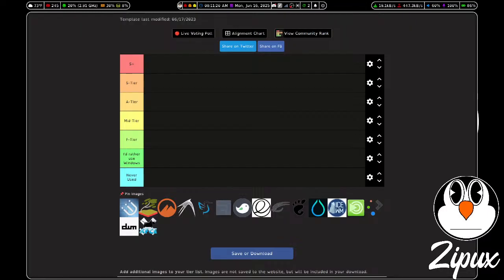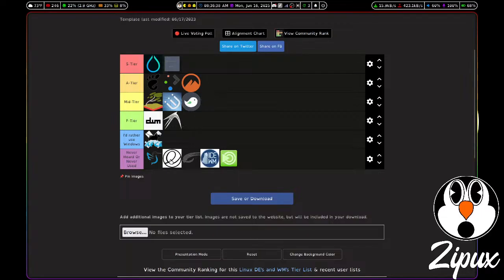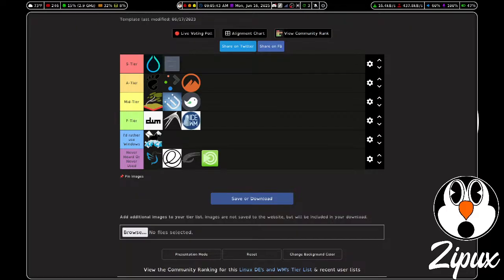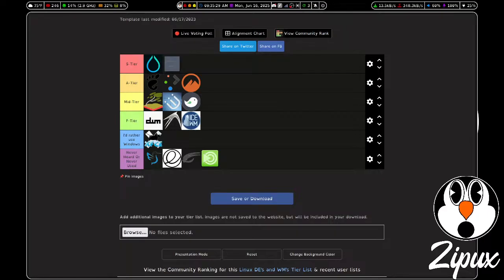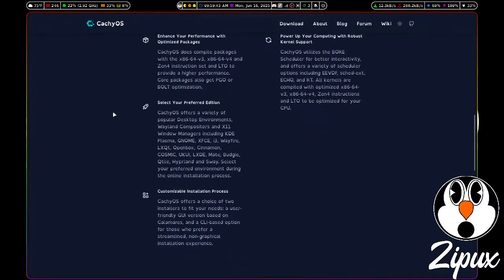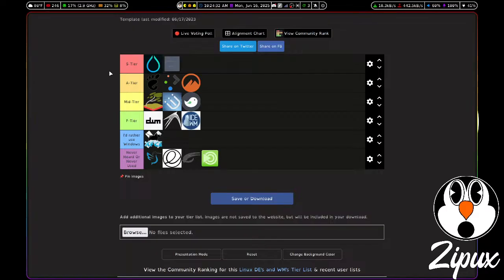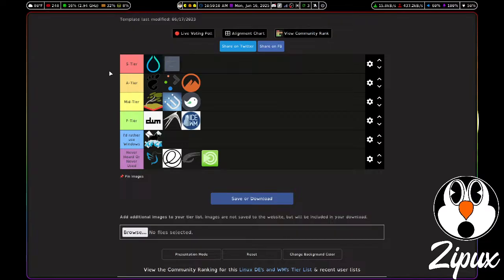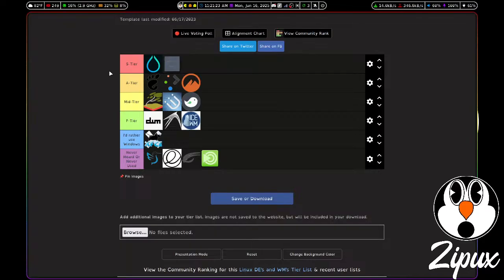Window Manager/Desktop Environment Tier List (2025)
In this live stream, I go over my tier list for window managers and desktop environments.